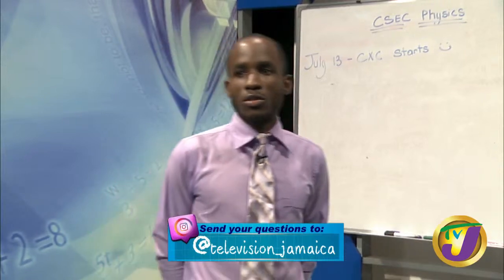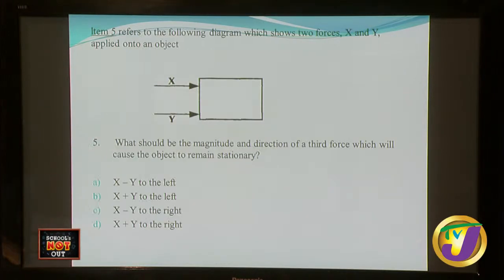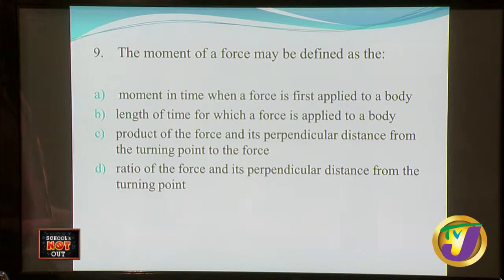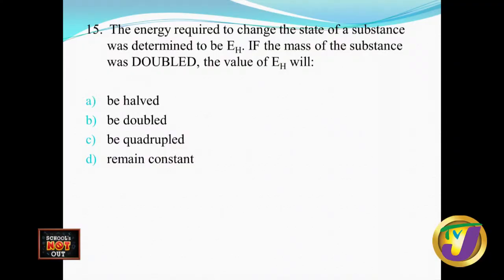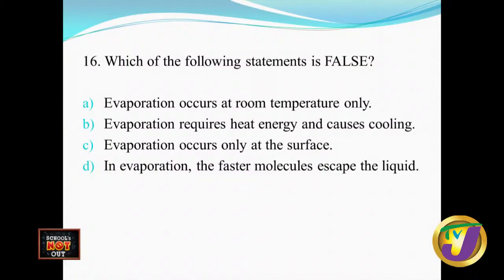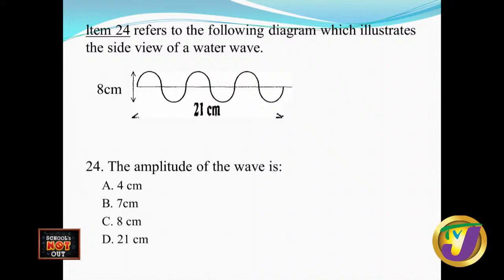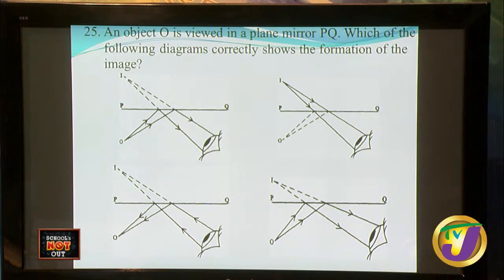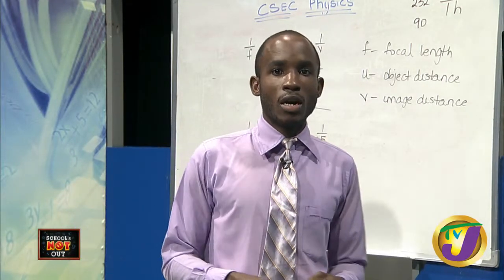CSEC Physics Lesson: Multiple Choice Questions - June 2 2020